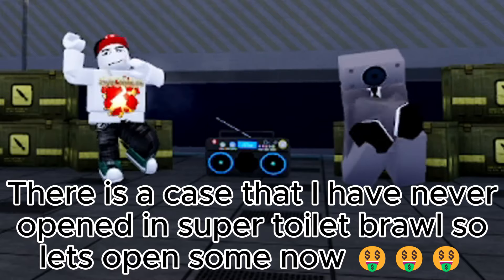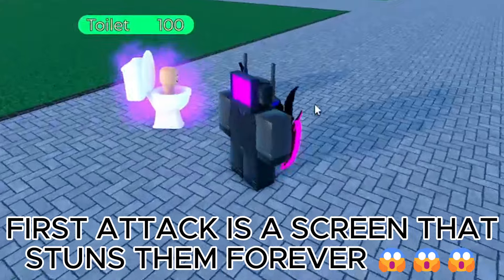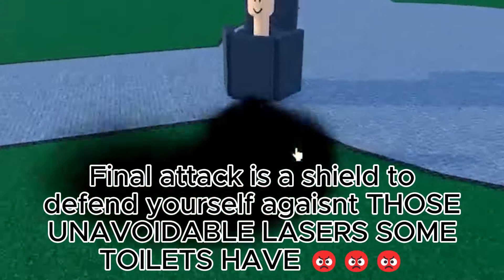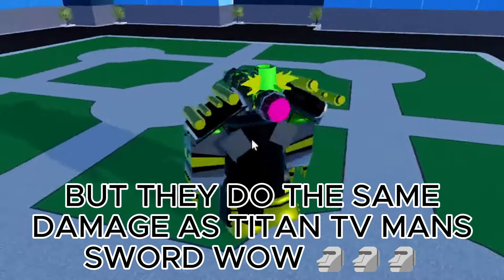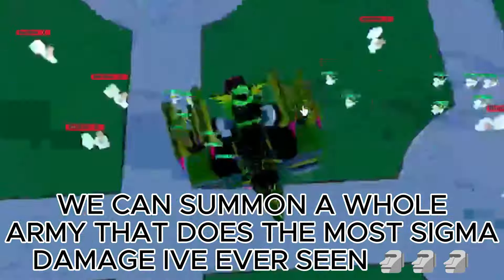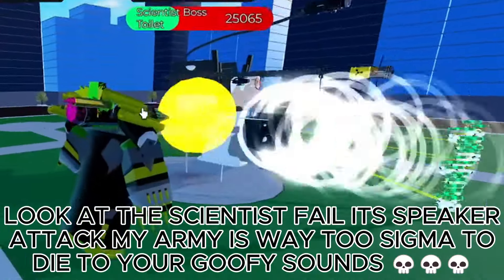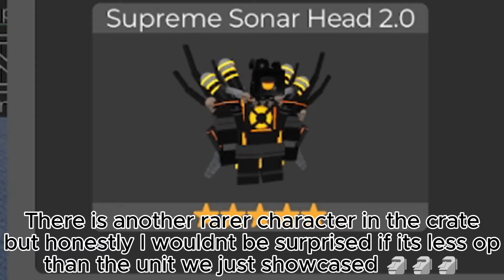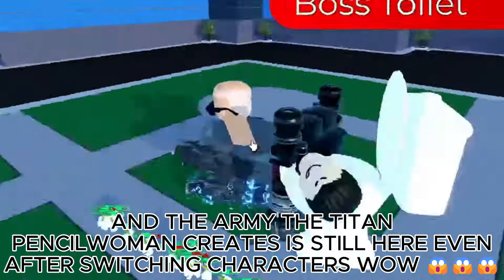THIS CASE HAS THE MOST OP UNIT EVER 😱😱🗿 (Super Toilet Brawl pt18)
BRO THIS IS SO OP
DONT NERF IT
BECAUSE ITS SIGMAAAA